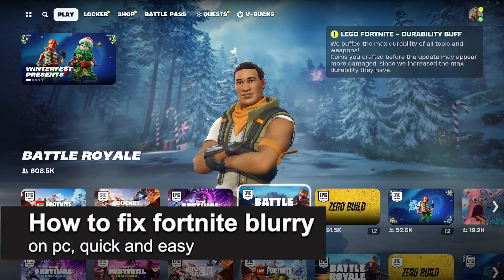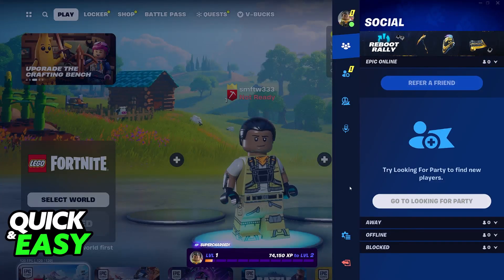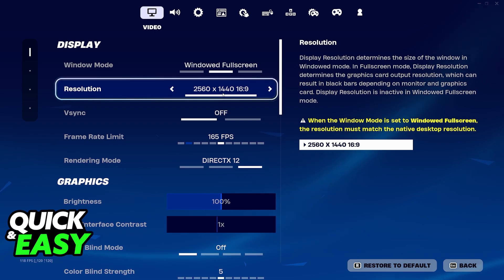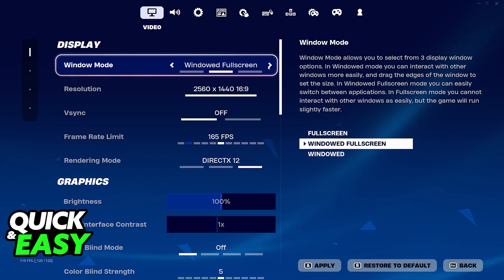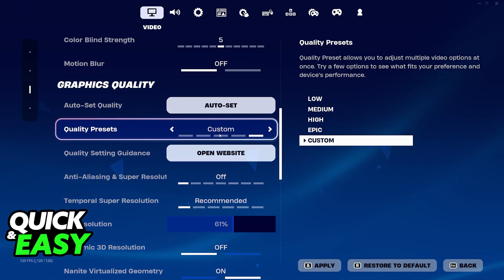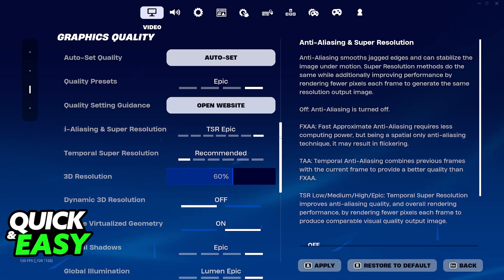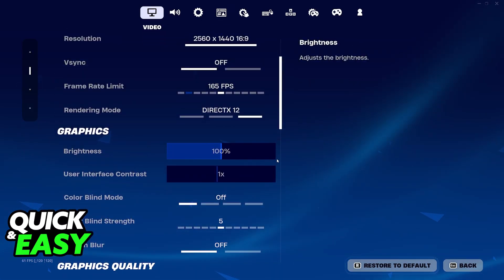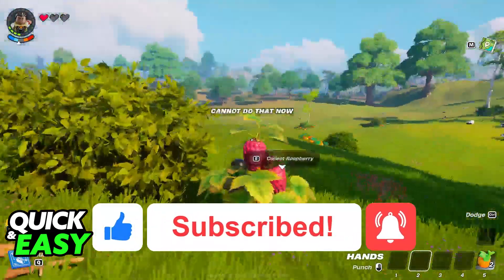How To FIX Fortnite Blurry on PC (2025)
I will solve your doubts about how to fix fortnite blurry on pc, and whether or not it is possible to do this.

I hope I have helped you with the video!